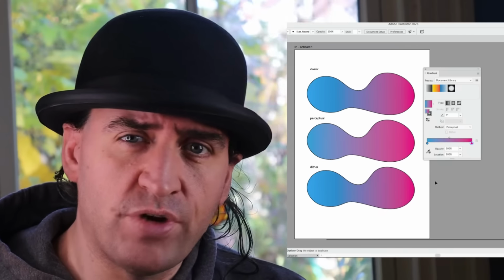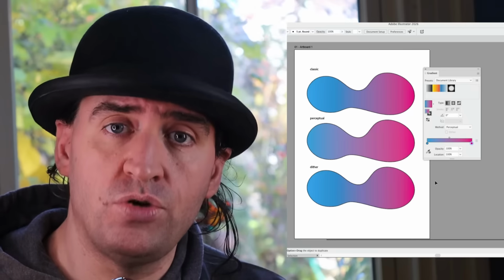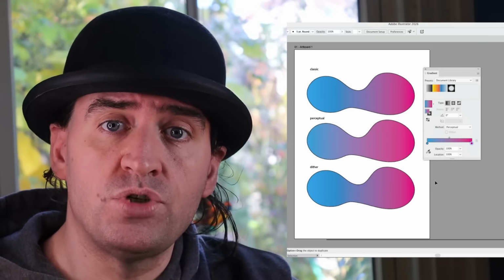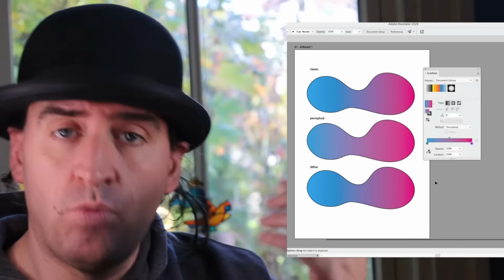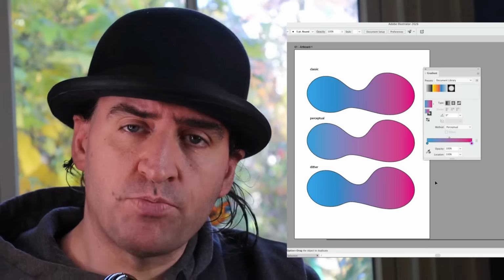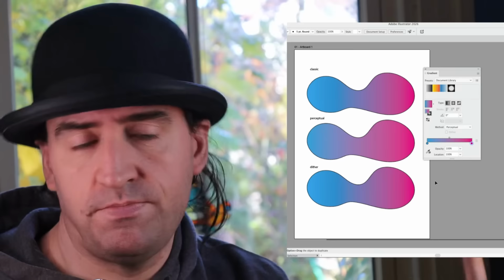Meanwhile in the Rest of the Industry...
A bit of a different video this week; let's talk about Affinity and Adobe and what they've been up to.

What I forgot to mention is that with the new engine work the OkLab gradients should be pretty easy to add to Inkscape. Of course would offer more options than in Adobe's version.

Screenshot of Illustration from Vektorgarten – Illustrator Tutorials without permission for the use of critique.